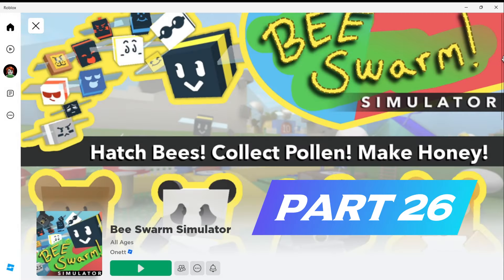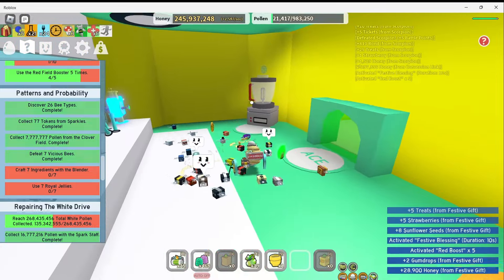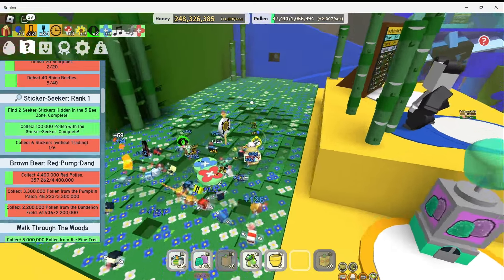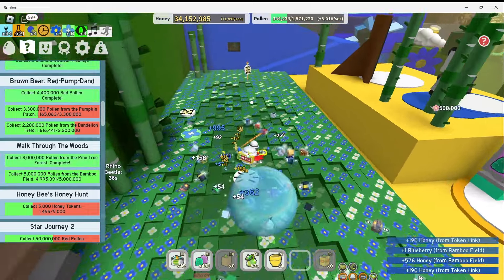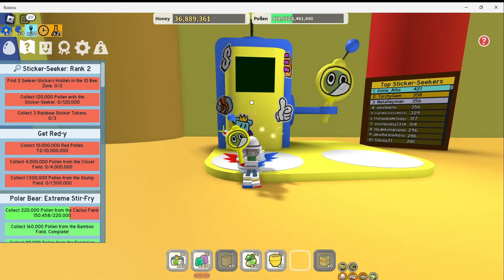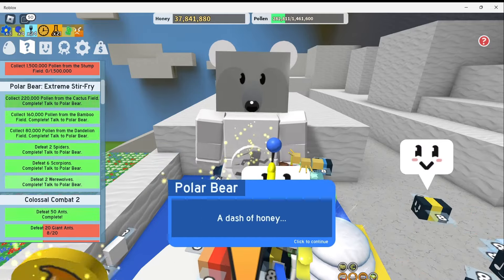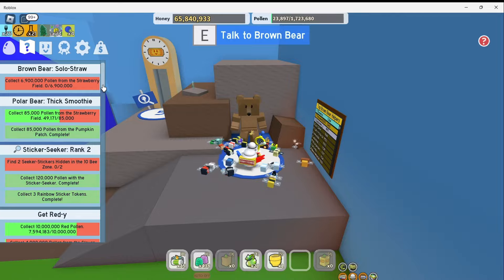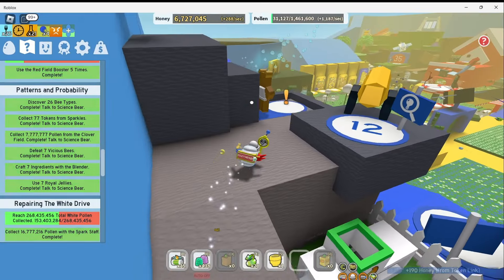I got Porcelain Port-O-Hive and Glider in "Bee Swarm Simulator" Part 26